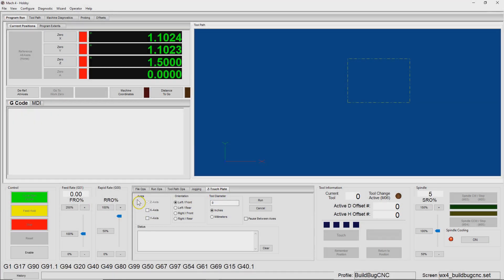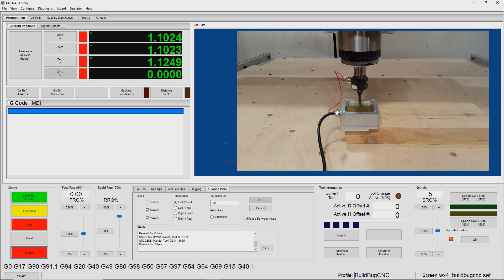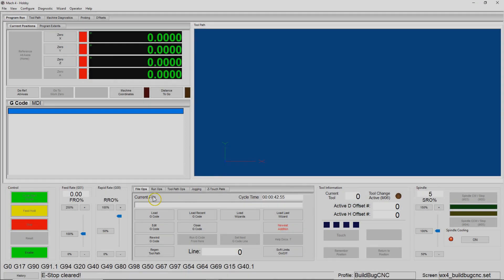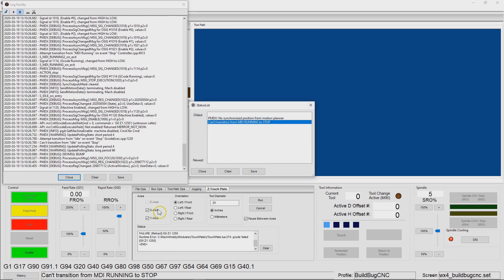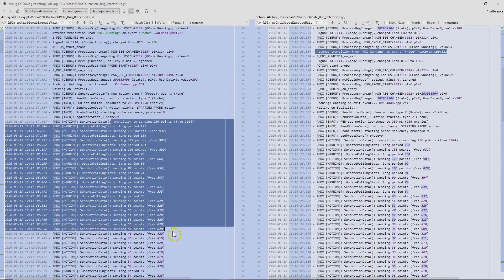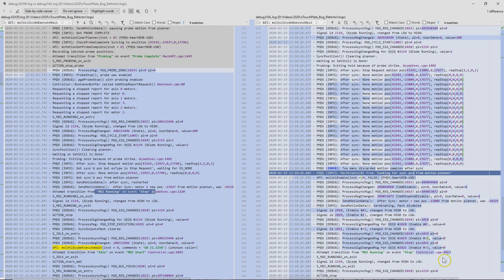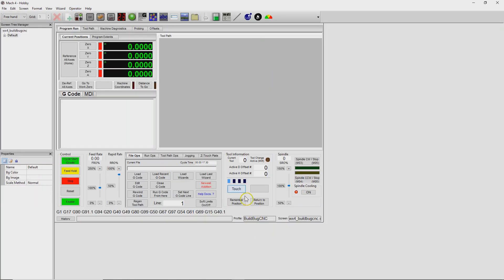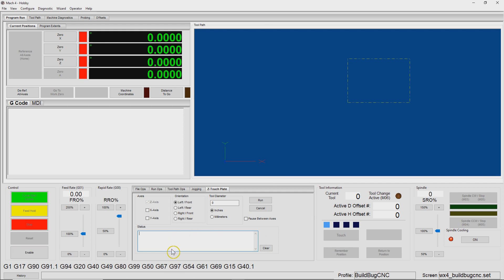Mach4 - AVID CNC Touchplate Software Update and PMDX-424 Probe Bug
Describes updates I am making to the Mach4 Lua panel I implemented to support the AVID CNC Touchplate in hopes of troubleshooting problems I'm having making probing motions using the PMDX-424.